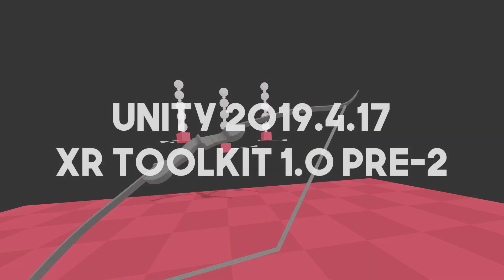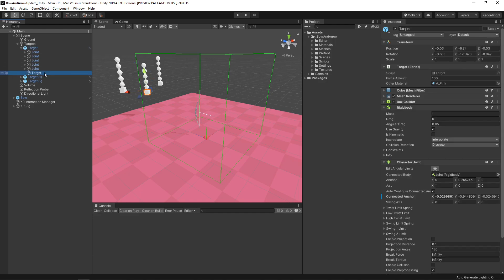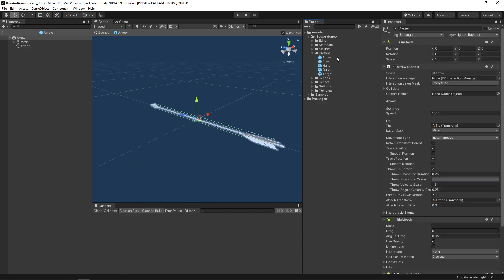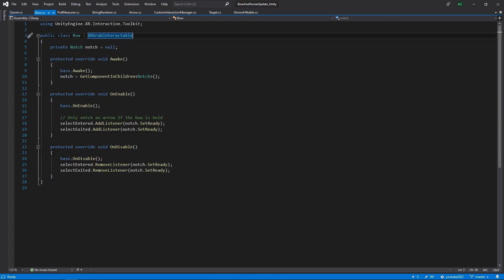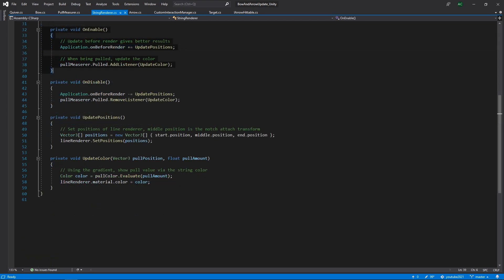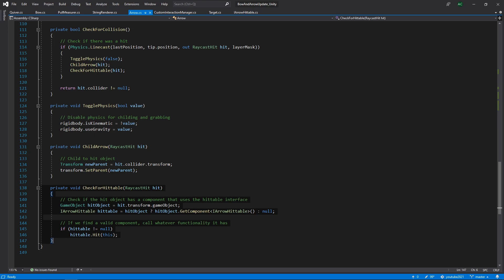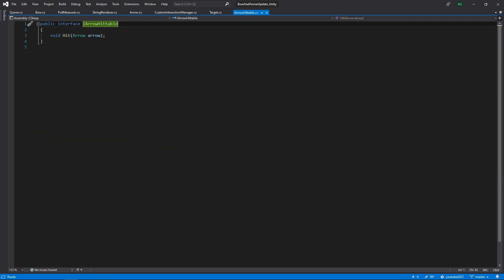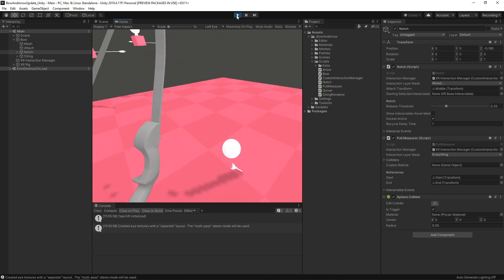Bow and Arrow for Unity XR (Update)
Hello Hello Hello! Let's revisit the Bow and Arrow project to add some new features and update it for XR Toolkit. We'll now be able to re-use arrows and have them automatically socket themselves into the bow. There are also a ton of quality of life additions!

Original Bow and Arrow Model from SteamVR.